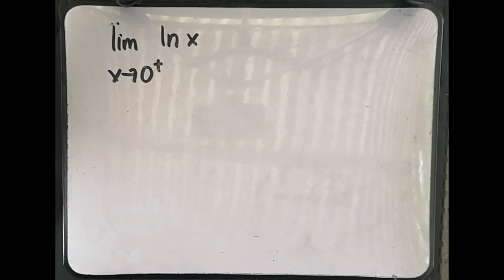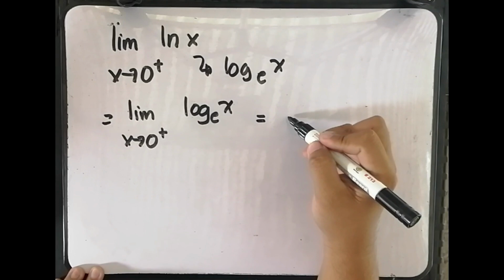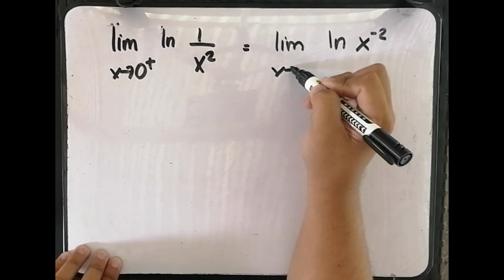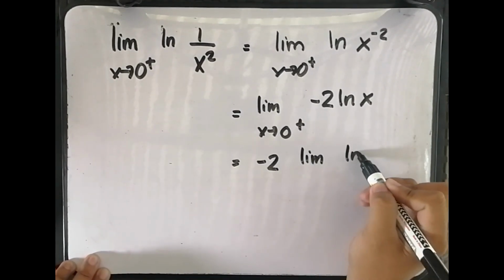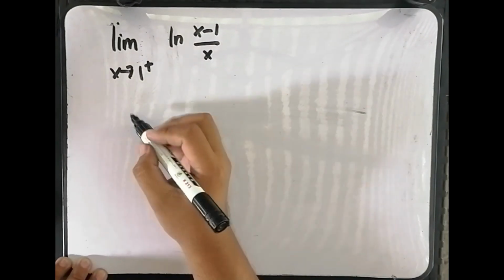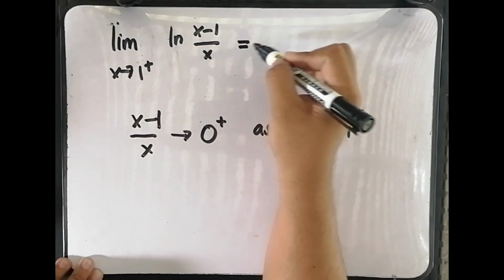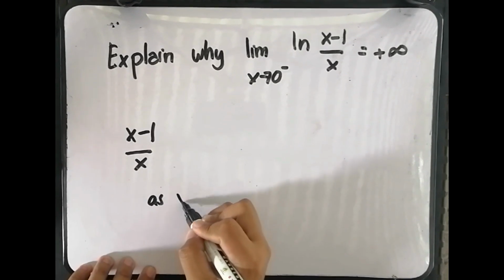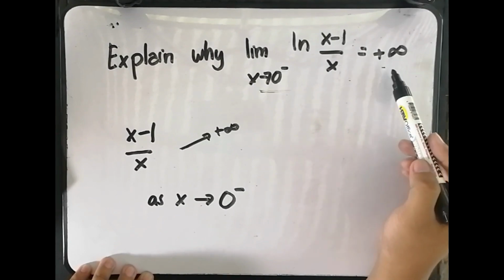Limit of Logarithmic Functions Examples (Differential Calculus)